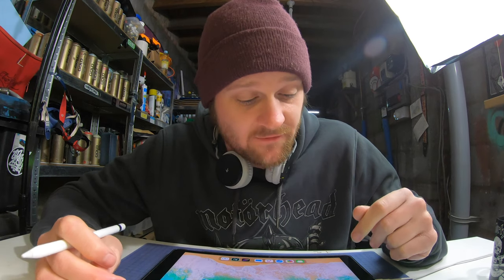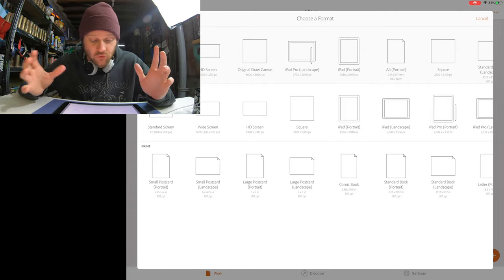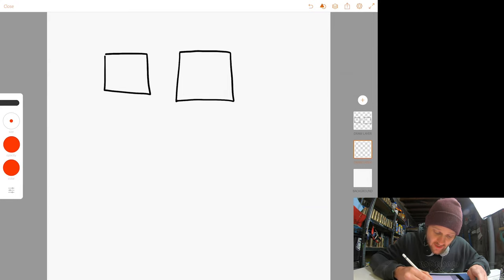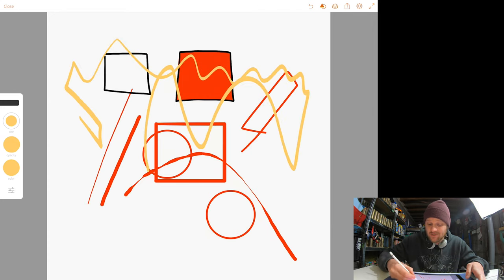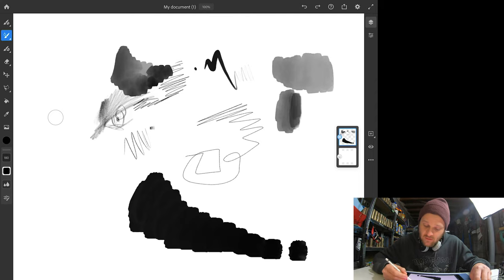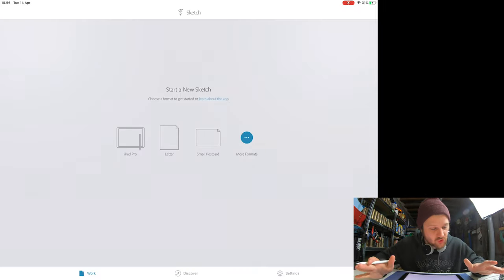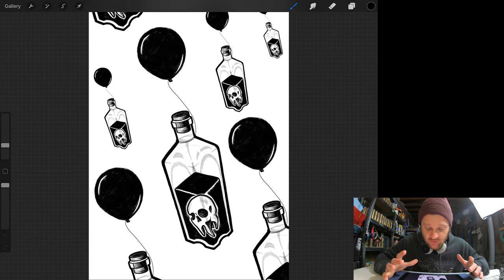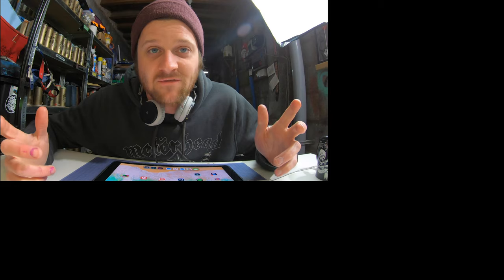How To Make Digital Art For Free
Today we are going to learn how to create Digital art using free apps. There are loads of digital drawing apps out there but these are the three best ones I have found on my travels.

You can join the Facebook group and share your creations with the community:

-T